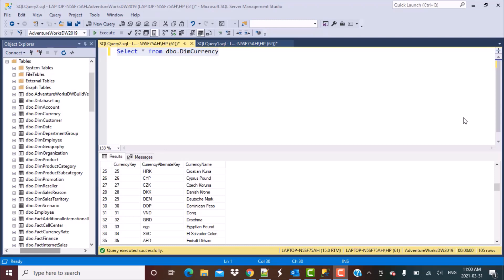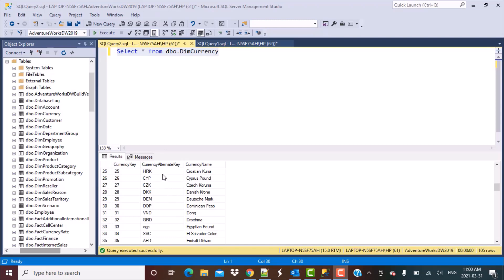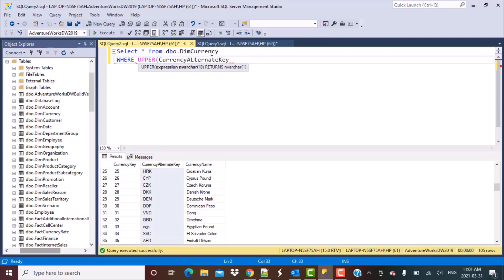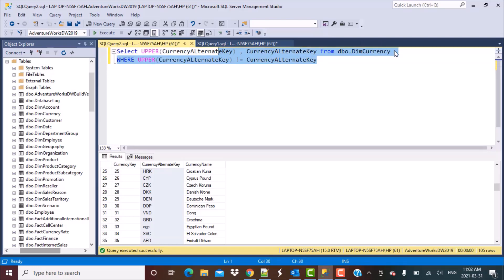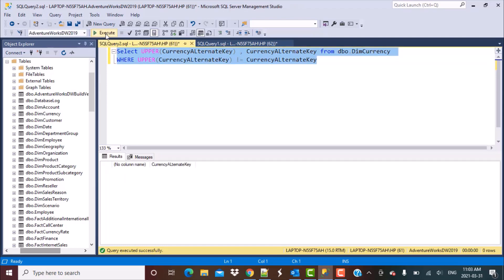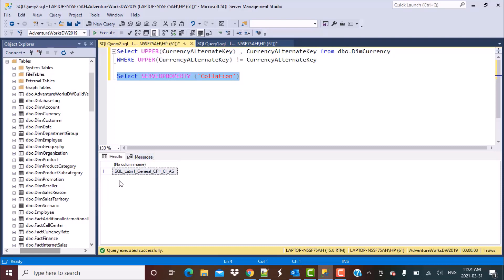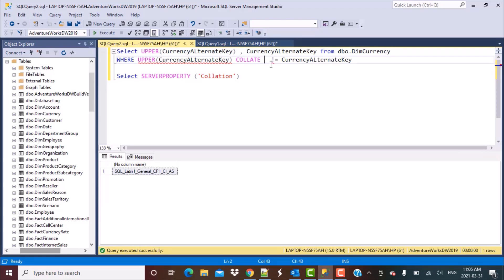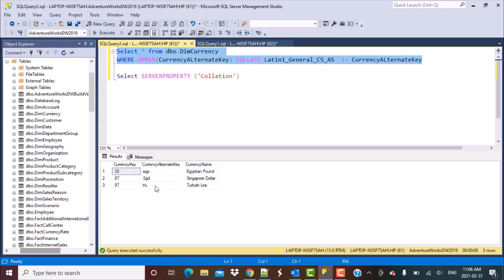SQL Interview Question | How to find strings with lower case characters | Case Insensitive | Collate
In this video, we discuss, how to perform case insensitive comparisons in SQL Server
How to find strings having lower case characters
Using COLLATE

Please find below the series of SQL Query Interview Questions -